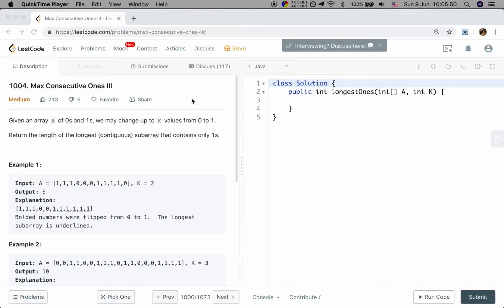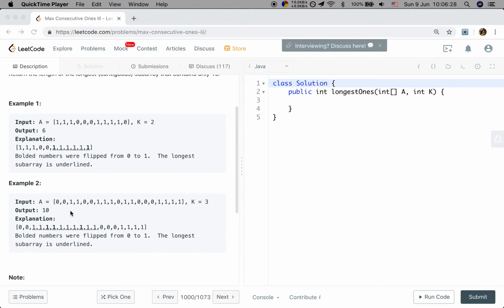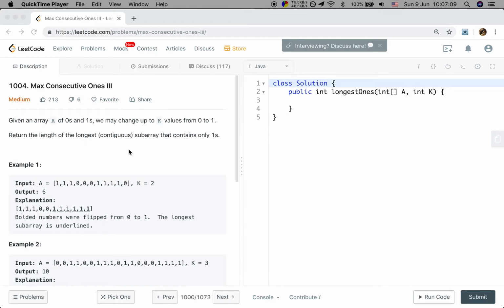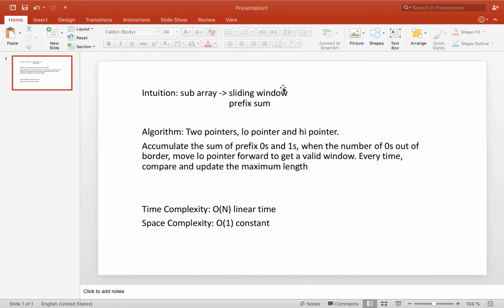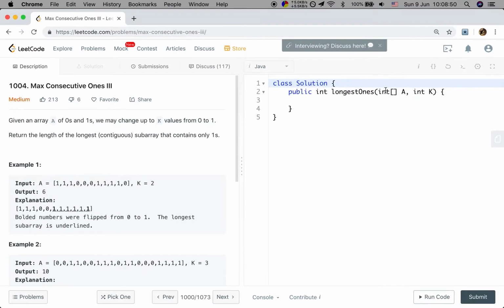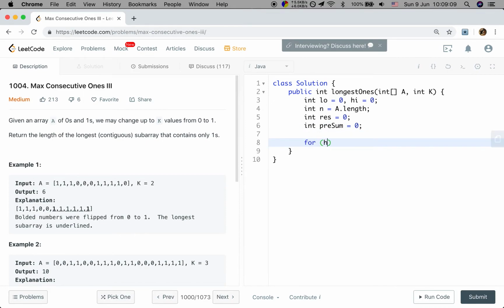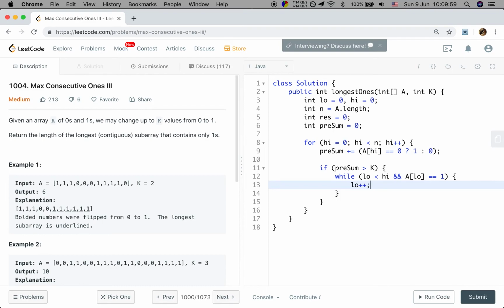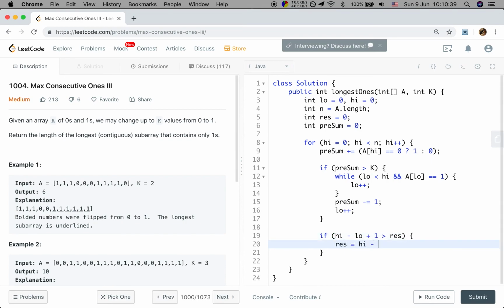LeetCode 1004. Max Consecutive Ones III Explanation and Solution